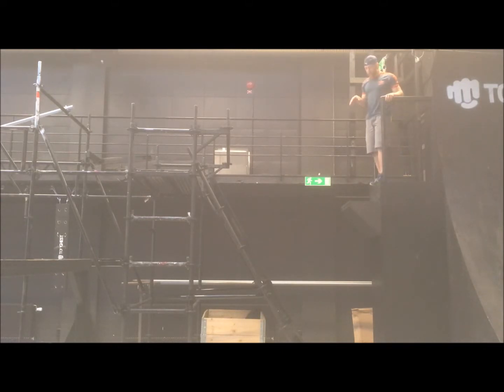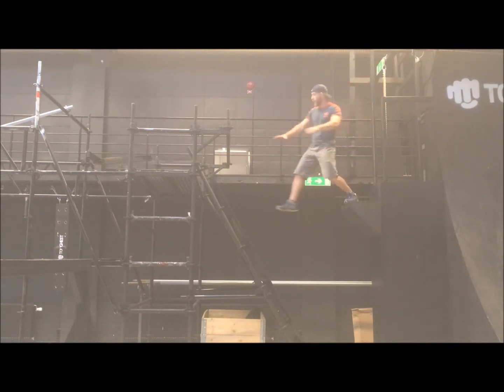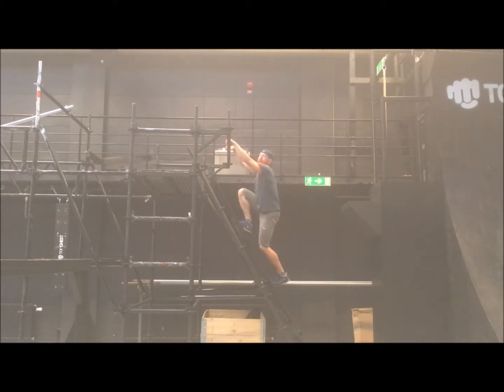How to do the Dragon's Back at The Toughest Lab with Doug The Beard Spence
I've finally gotten around to looking at all the videos I shot when at the Toughest LAB and have put together a quick 'how to' for the Dragon's Back - I absolutely loved this, it was the first time I'd had a go at one.

Big thanks to Karin for helping with filming and showing me around!

I'll be announcing dates for trips to the Lab soon but PM me if you are interested in a private master class out there (or at my place).

Doug "The No Beard At Present" Spence

Toughest
Chia Charge
The Confidence Centre AKA The Backyard Jam
Obstacle Course Training